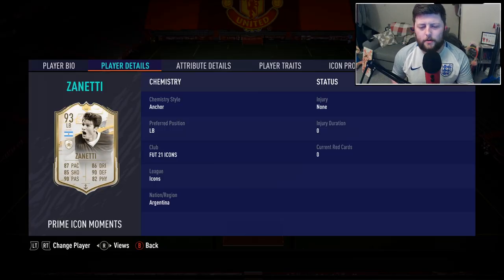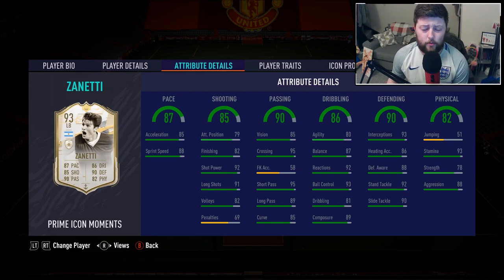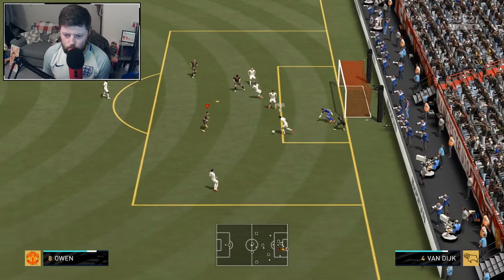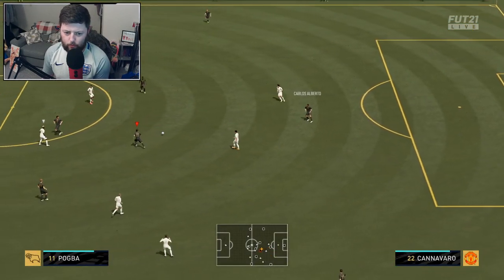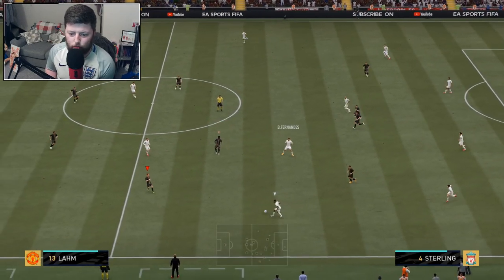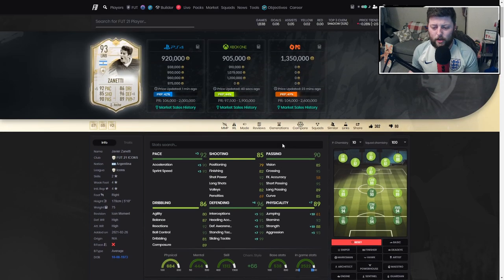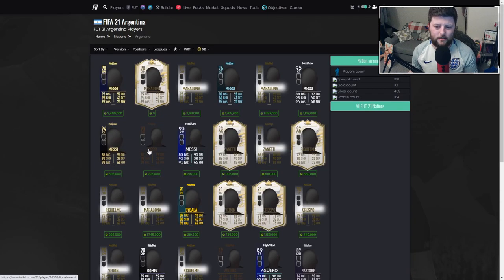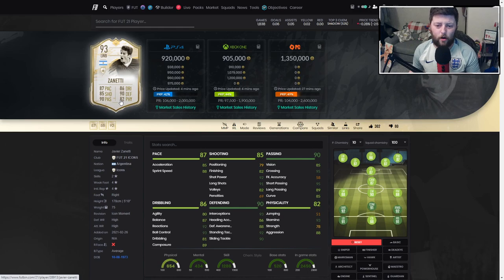THE CAPTAIN 🦾 93 PRIME MOMENT ZANETTI PLAYER REVIEW - FIFA 21 ULTIMATE TEAM